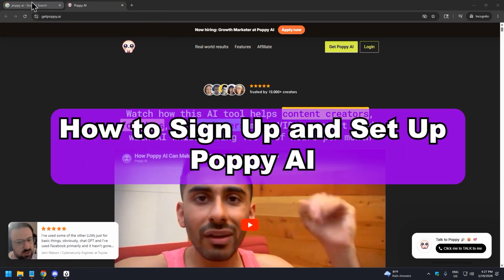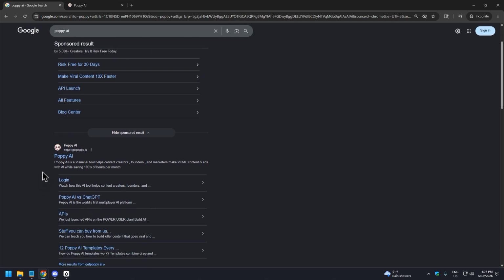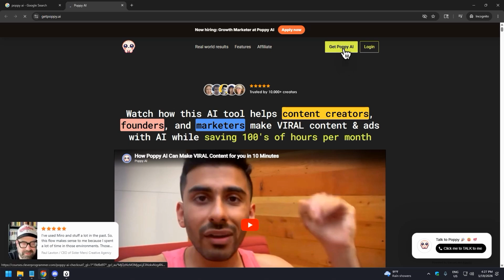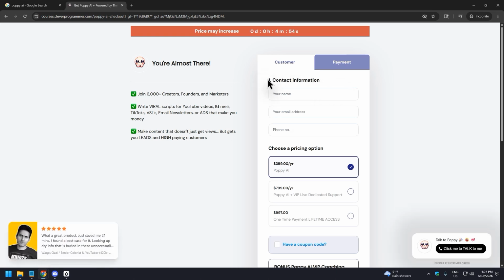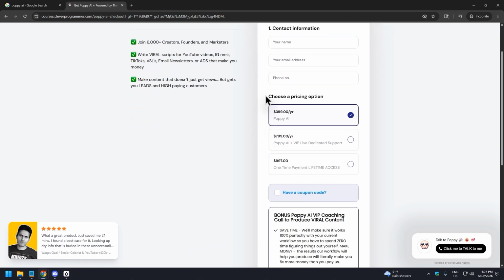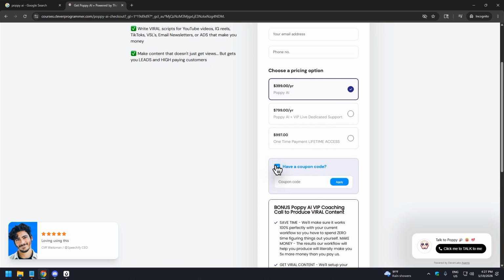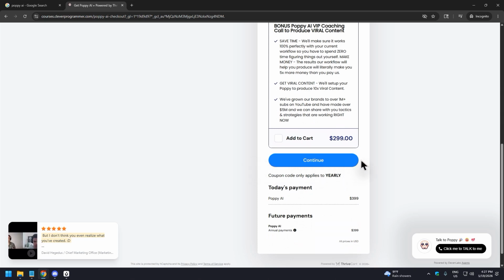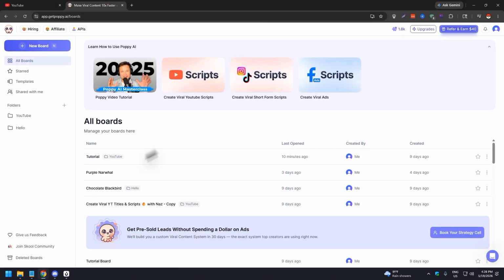How To Sign Up And Set Up Poppy AI (Full Guide)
Learn exactly how to sign up and set up your account in Poppy AI with this comprehensive tutorial. We walk you through the entire registration process and initial configuration to get you started quickly.

In this video, you will learn:
- How to create a new Poppy AI account
- How to verify your email and login
- How to navigate the initial setup dashboard
- Tips for configuring your profile settings